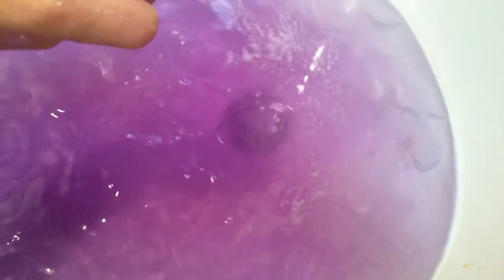Bath bomb demo